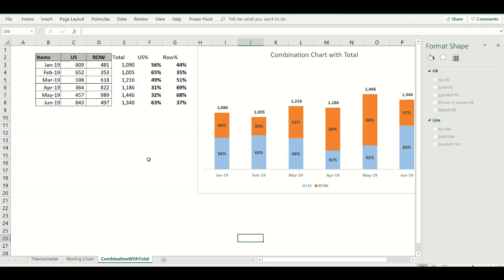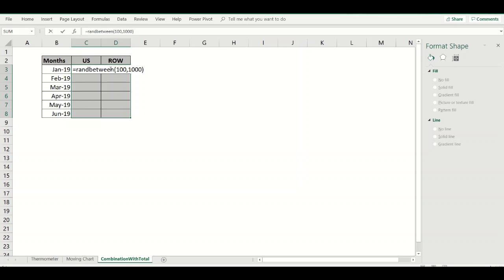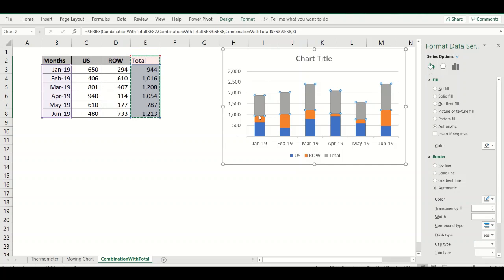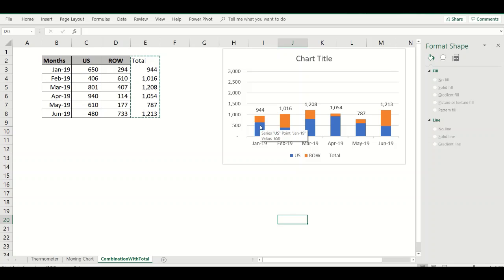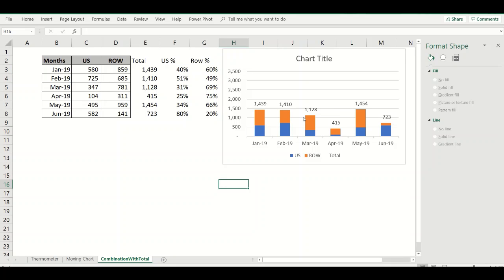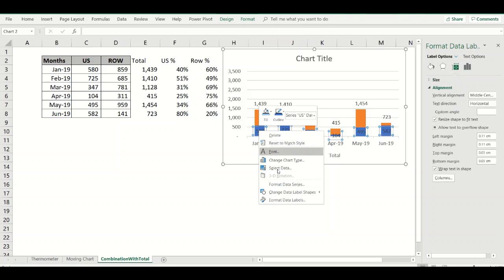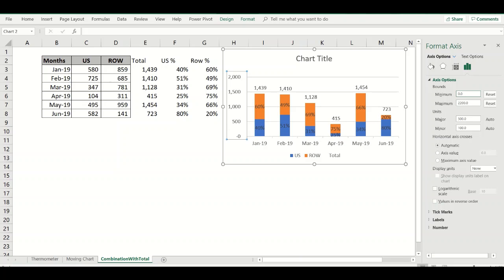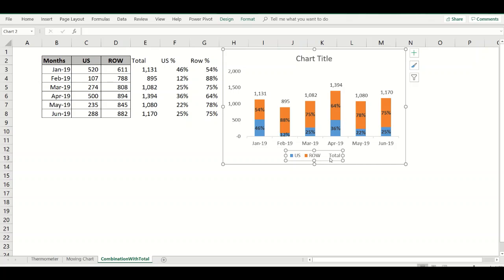Combination Chart With Total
A Stacked Column chart with the total at top and showing percentage of each stack instead of values for ease of understanding. The video contains multiple tips on how you can customize legends in a chart and make it dynamic. It also teaches you of an excel function Randbetween to easier random data creation Below is the link to Example file